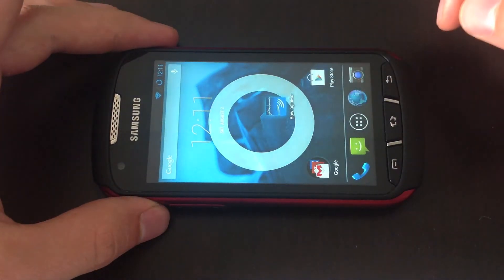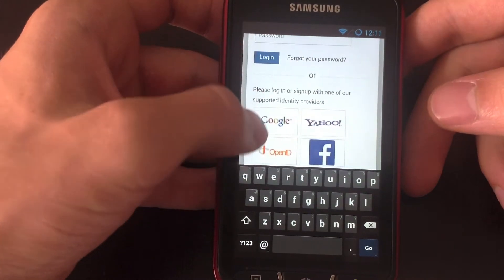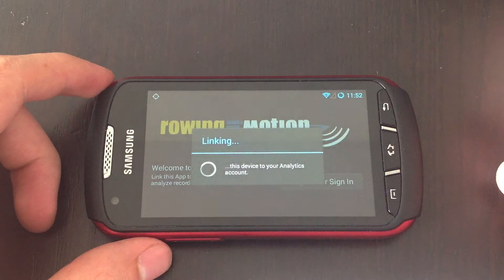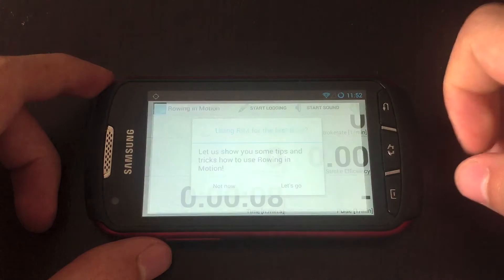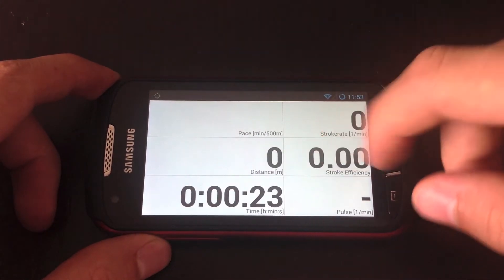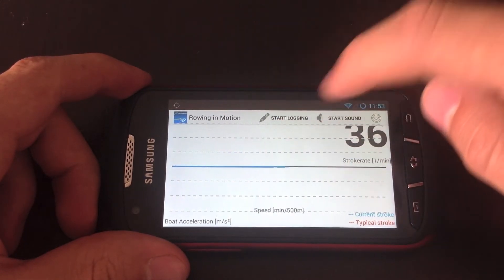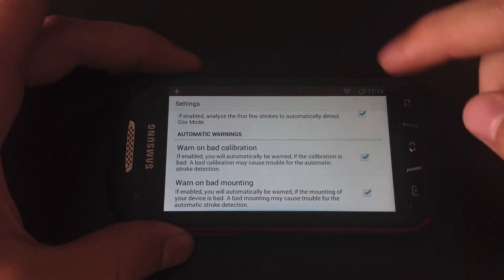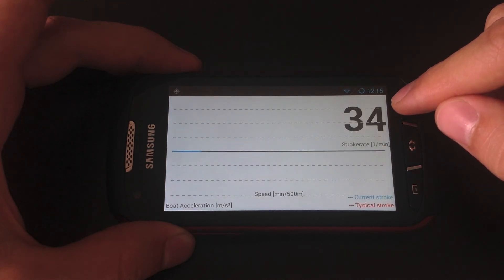Linking the Rowing in Motion App to Analytics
This video shows you how to link the Rowing in Motion App to your Analytics account and a basic introduction on how to use the App.